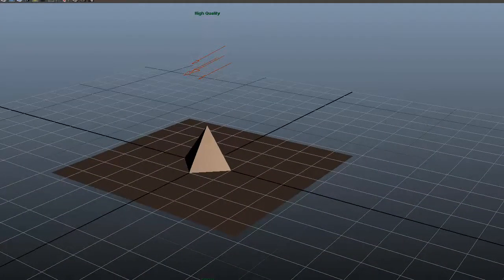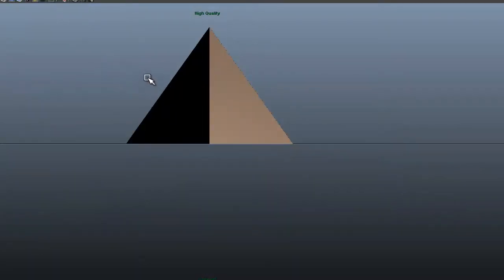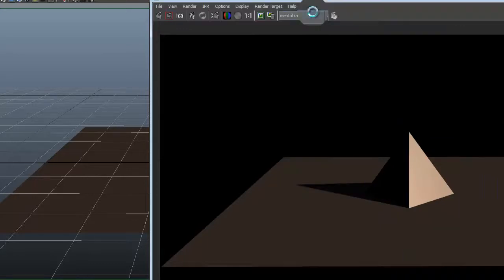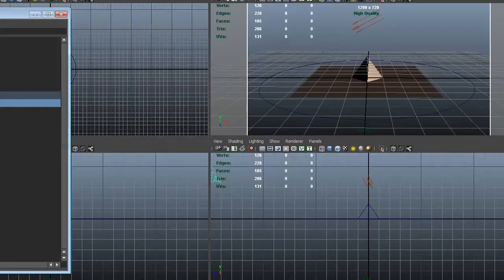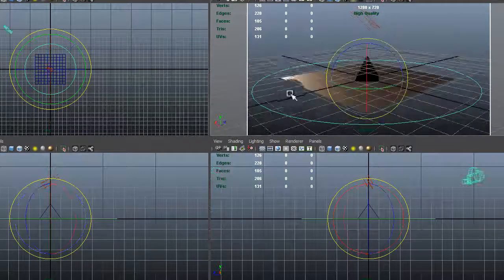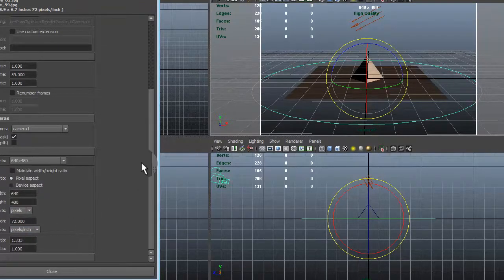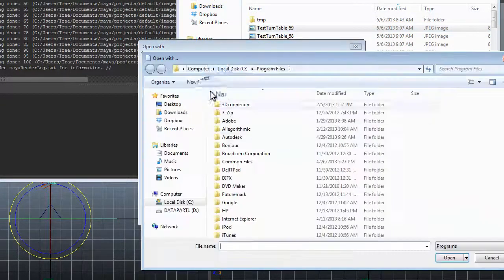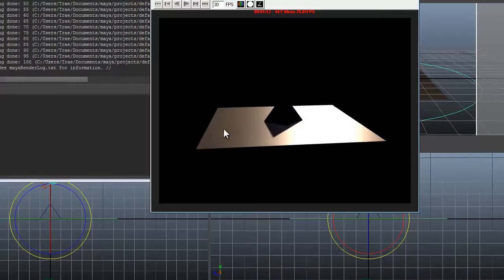Maya 2013 Turn Table Animation Setup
How to setup and Render a basic Turn Table Animation.

At the end I try to use Fcheck.exe to create an video file, but
unlike the MacOS version, there is no AVI or quicktime output option,
so an external program must be used.